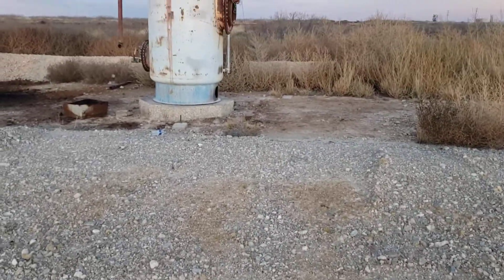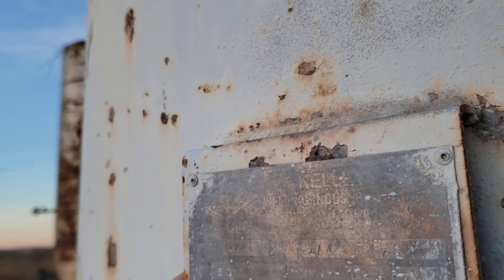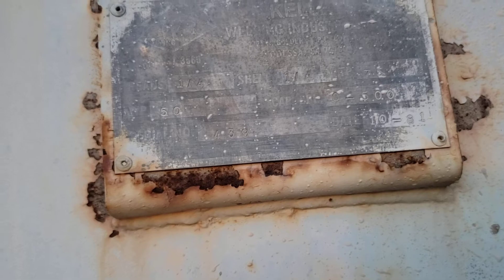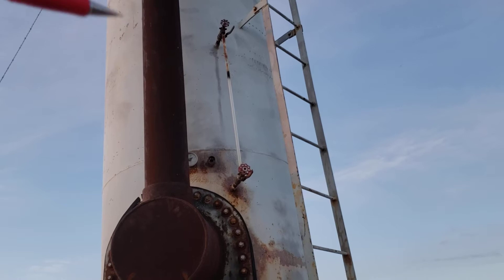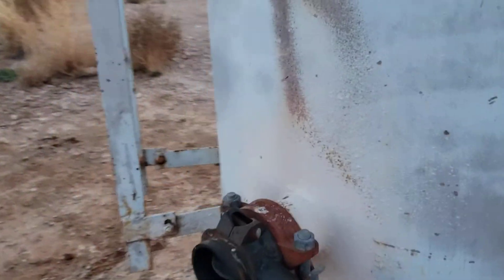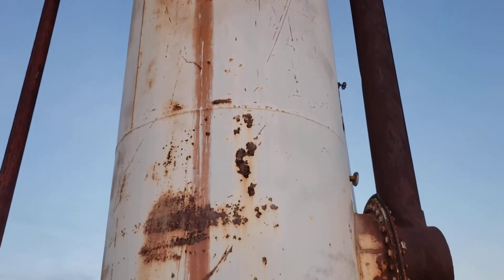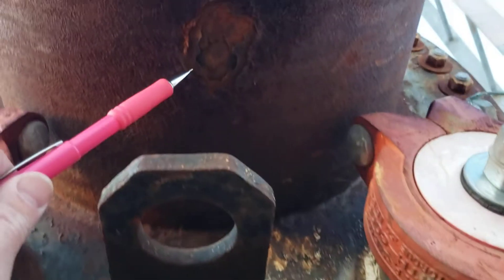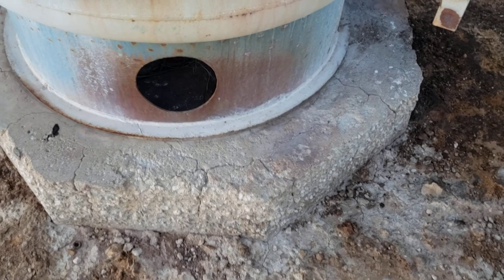Heater Treater or Oil water separator, vertical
Inspecting a legacy Heater Treater, or oil water separator, vertical from the 80's.